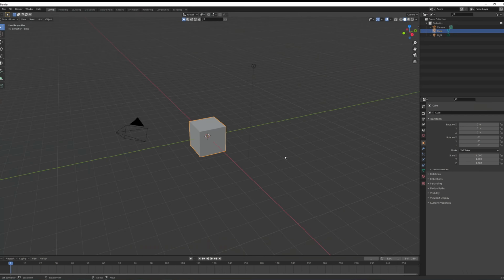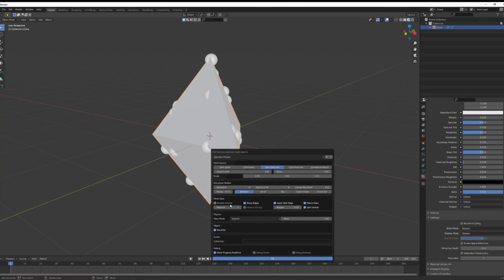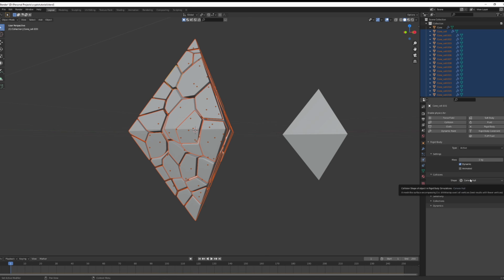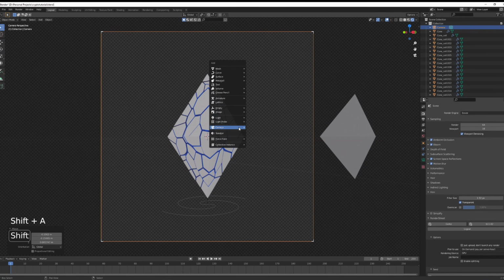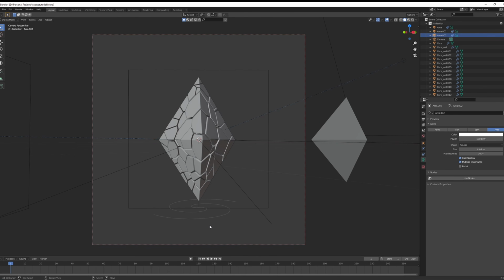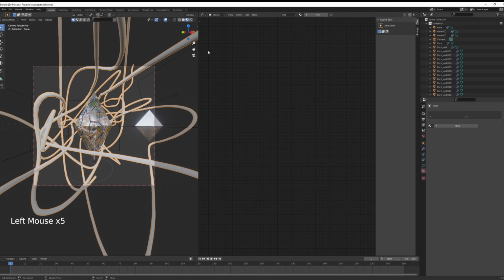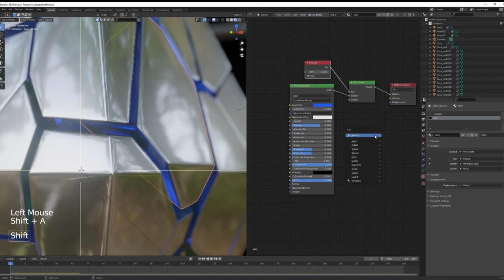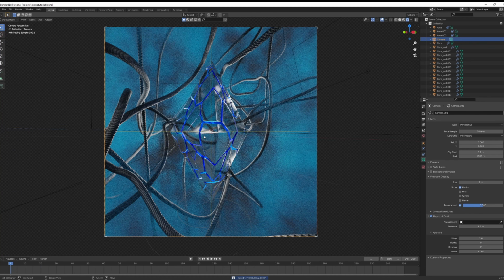BLENDER TASTY TUTORIAL: EASY CRYPTO ART IN BLENDER 2.92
Free source file below!

Timestamps for chapters:
00:00 - 00:36 Introduction and overview
00:36 - 02:40 Modeling the token
02:40 - 05:20 Cell Fracture with Particle System and assigning the inside material
05:20 - 09:51 Refining the object with bevel and subdivision modifiers
09:51 - 12:40 Animation with rigid bodies and vortex force
12:40 - 16:35 Camera, HDRI and area light setup
16:35 - 20:00 Refining lights and materials
20:00 - 24:57 Creating cables with 3D noise path
24:57 - 27:25 PBR materials for cables
27:25 - 30:02 Refining the gem material and adding depth of field
30:02 - 34:26 Fake cloud volumetrics and final refining
34:26 - 35:02 Outro

Yep, we're jumping on the hype train; we look at cell fracturing, assigning materials, creating random noise curves and just have fun with creating something crypto inspired. If you make something with the tutorial make sure to tag me in your creations @blatadej on Instagram!

SPECS:
2 NVIDIA RTX2080 Ti

EDITING:
DaVinci Resolve